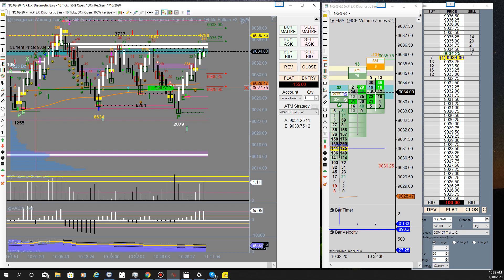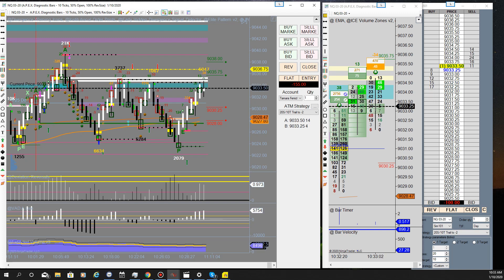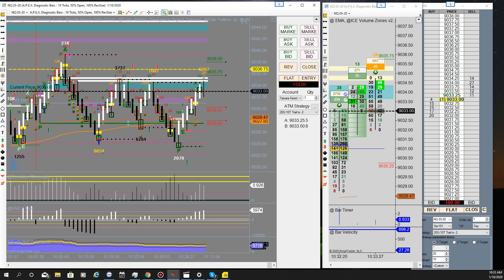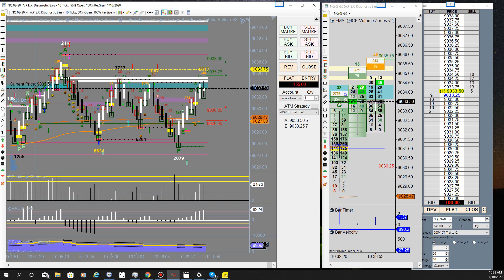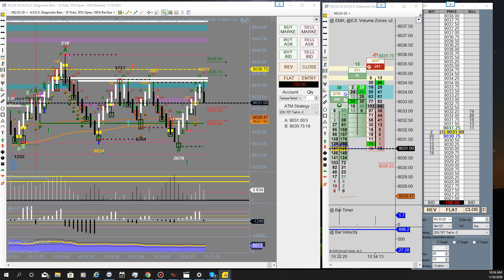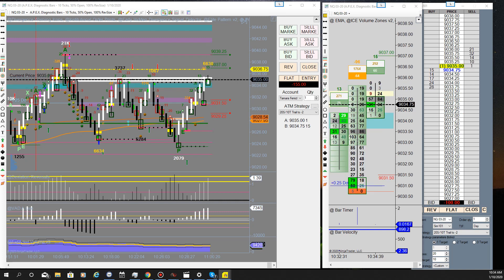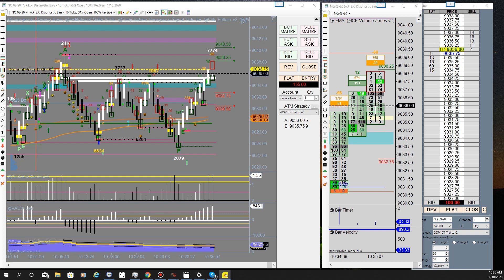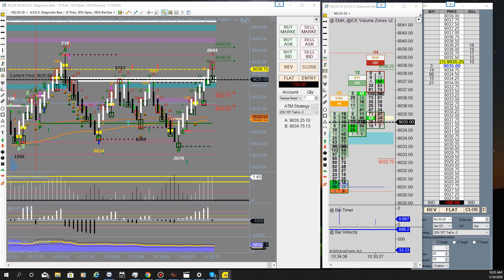Paradoy of Going Against Sniper Trade Room Leaders Darrell and Lori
The emotional roller coaster of taking a trade when you shoulnd't is real. Enjoy this parody to hit the point home Risk Disclosure : Futures and forex trading contains substantial risk and is not for every investor. An investor could potentially lose all or more than the initial investment. Risk capital is money that can be lost without jeopardizing ones’ financial security or life style. Only risk capital should be used for trading and only those with sufficient risk capital should consider trading. Past performance is not necessarily indicative of future results.